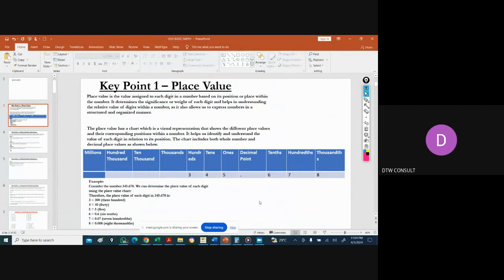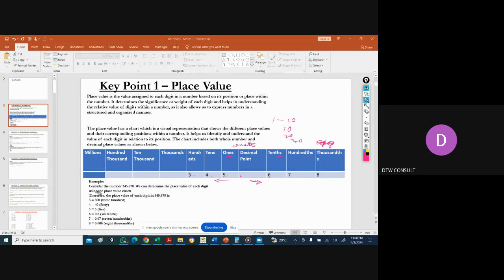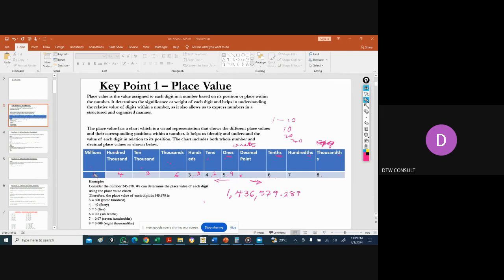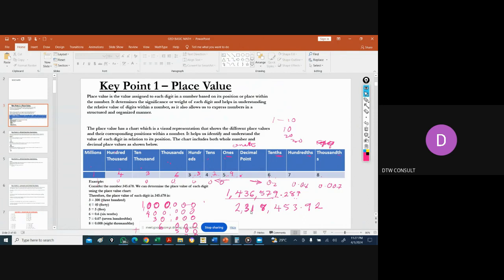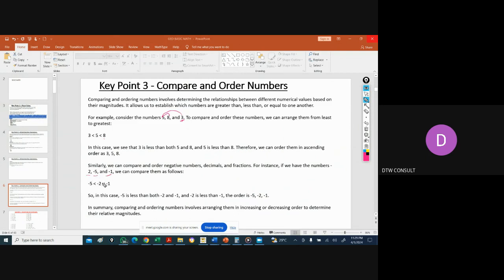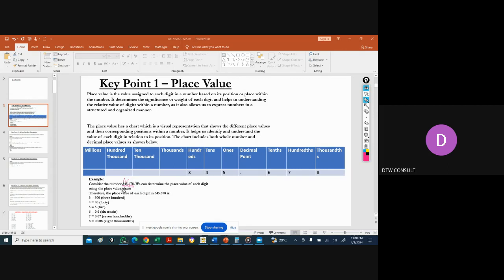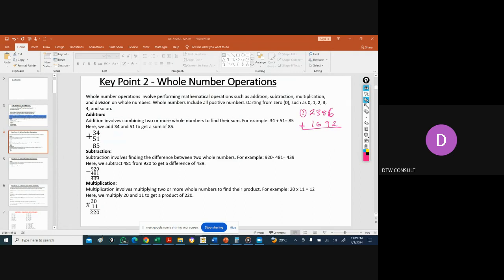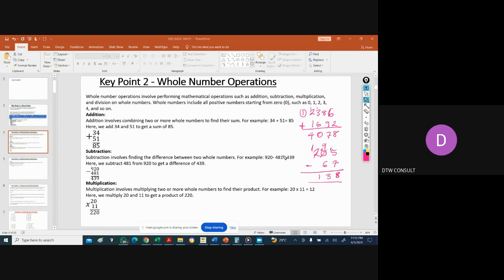GED Math Live Class Today 1st April 2024